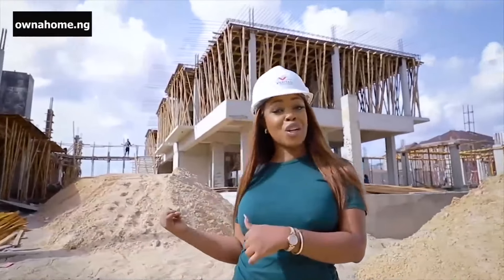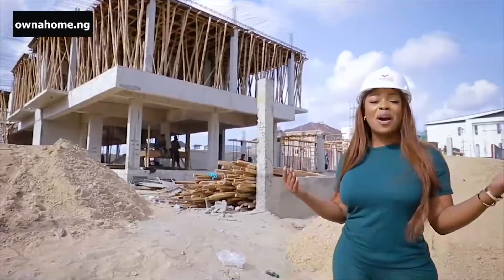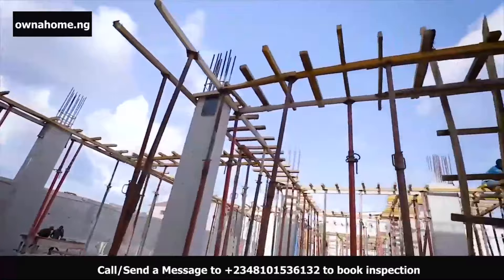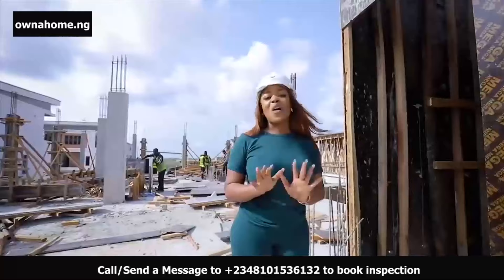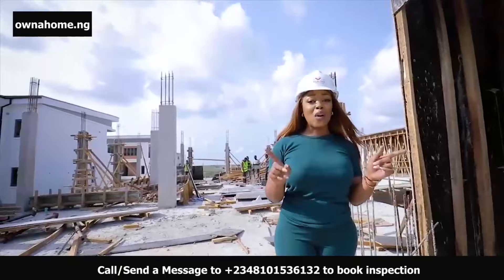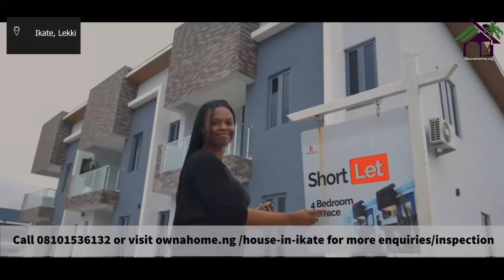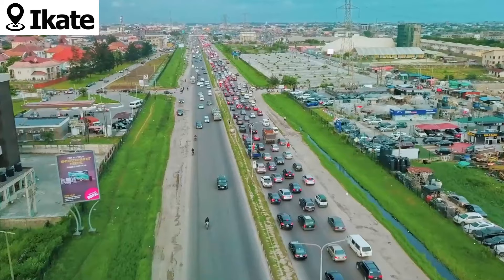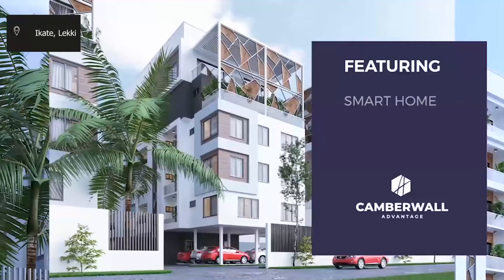Inside ₦65million ($158,000) Apartment in Lekki For Sale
Camberwall Advantage is a luxury development project. This high-end construction consists of Maisonettes that provide improved functionality, sufficient space, and privacy for residents. It is located at Ikate, Lekki. This project is purposefully equipped with exclusive amenities, smart home automation and a beautiful finish to portray its class. It embodies the implementation of advanced construction technology combined with architectural brilliance to accord maximum comfort, convenience, and security to residents.

3BEDROOMS MAISONETTE - N65,000,000 ($158,000)

3BEDROOMS MAISONETTE + BQ - N80,000,000 ($206,000)

4BEDROOMS MAISONETTE Penthouse + BQ - N130,000,000 ($316,000)

At Ownahome.ng we believe that owning a home should not make you lose sleep, so we have the best property recommendations in Nigerian states like Lagos and Abuja and outside Nigeria.